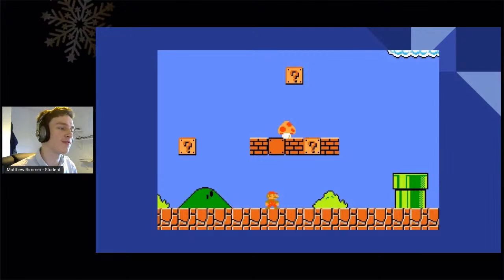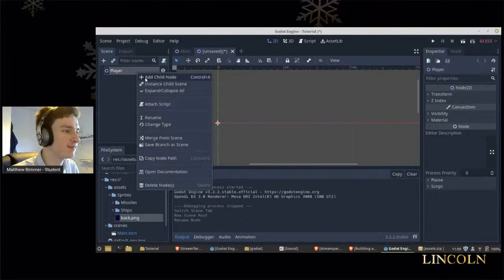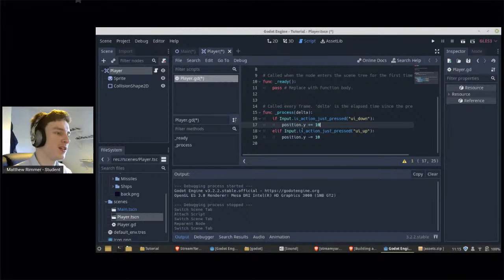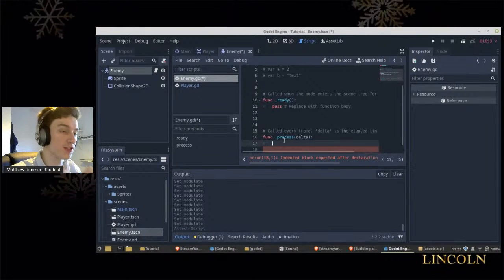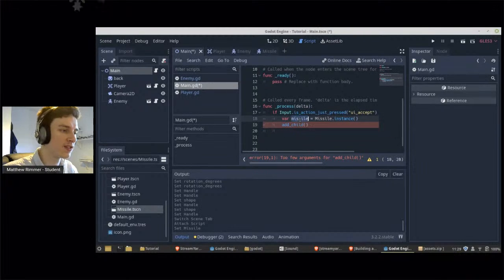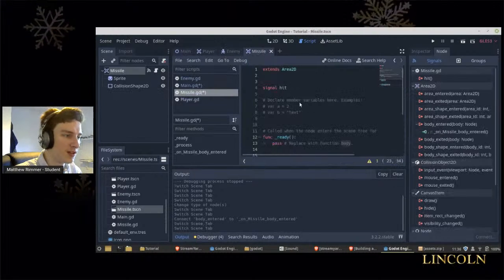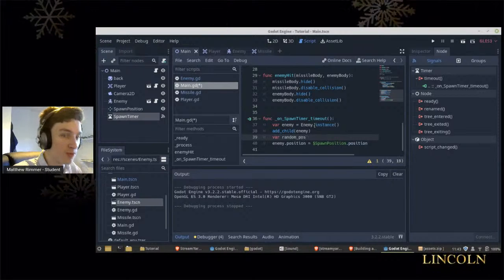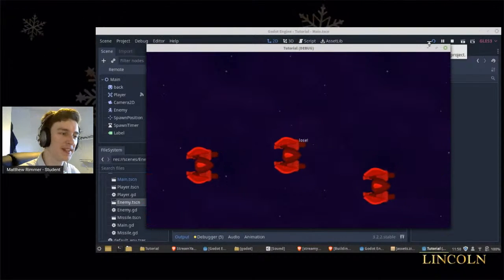Building Your First Game in the Godot Games Engine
In this talk, Matthew Rimmer (one of our 3rd-year Computer Science students) will lead a workshop on building a game in the Godot games engine.

Tweet using hashtag

Want to know more about the School of Computer Science at the University of Lincoln?